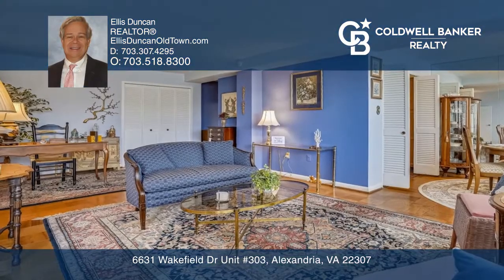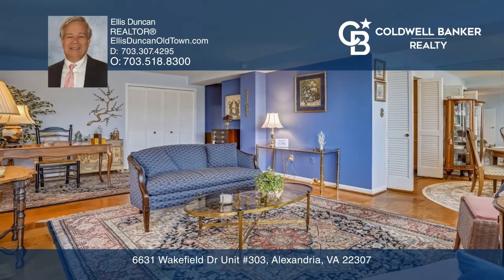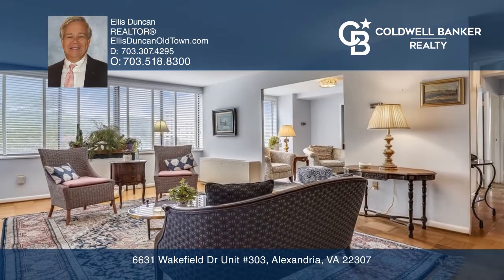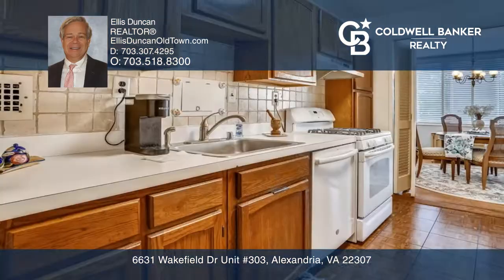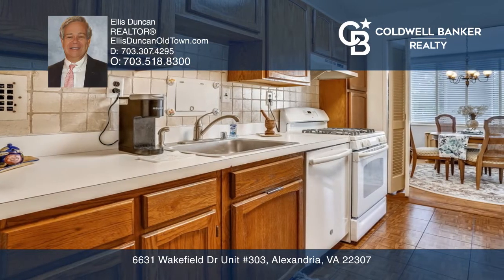6631 Wakefield Dr Unit #303 Alexandria, VA | ColdwellBankerHomes.com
6631 Wakefield Dr Unit #303, Alexandria, VA

Spread out in this large three-bedroom 1,362 square foot, two-bathroom condominium in River Towers, featuring a bright open living room/dining room/den/office area. This is the original “Model” unit with three bedrooms. The home enjoys an open floorplan compared to the third bedroom opened up to the